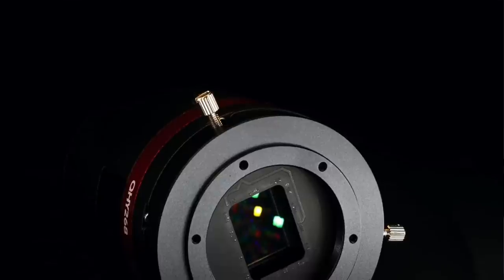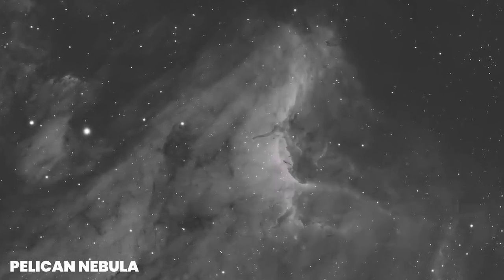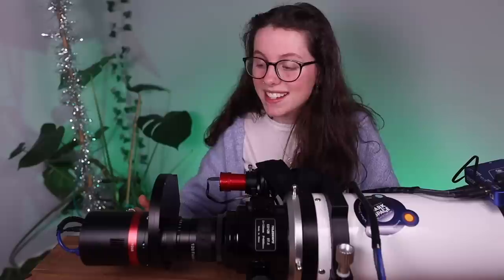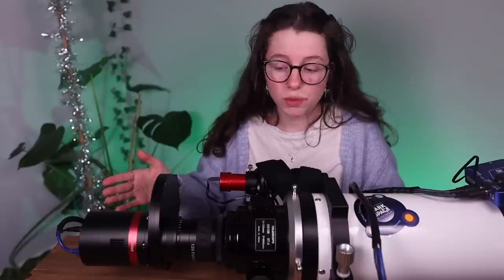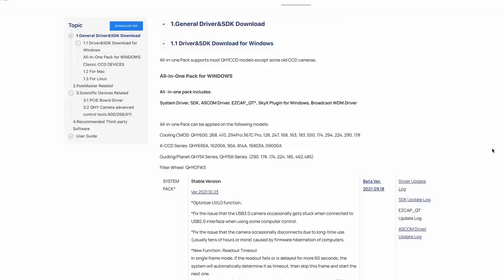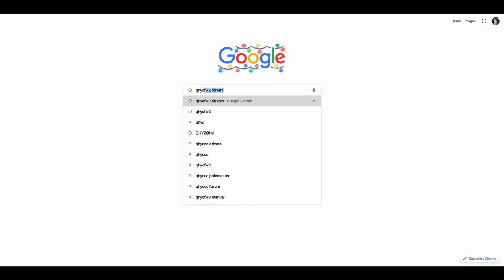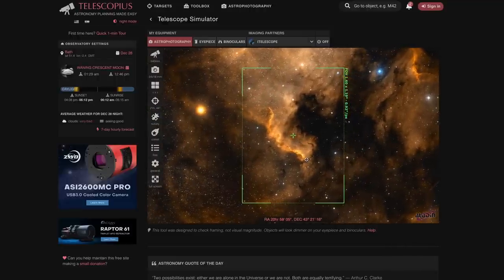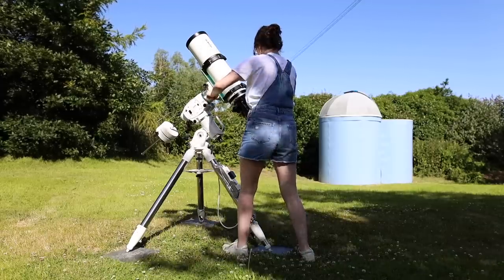The BEST Astrophotography Camera in 2022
Over the past few months, I have had the pleasure of reviewing the QHY268M camera for deep sky astrophotography, and this is my final verdict! -H

Items Shown:
QHY268M Camera
QHYCFW3 Filter Wheel